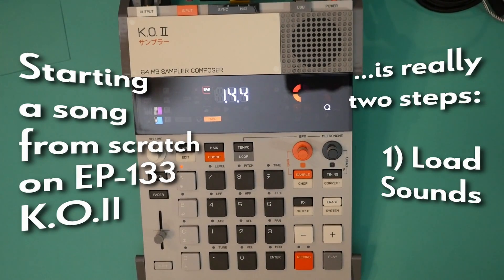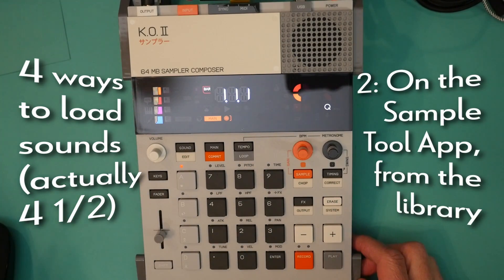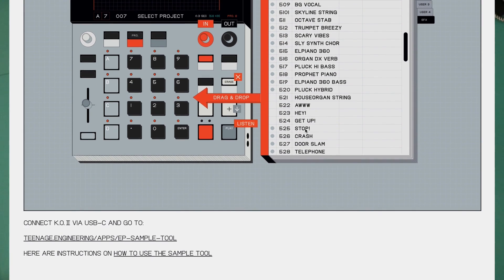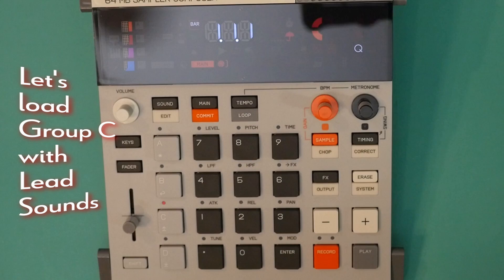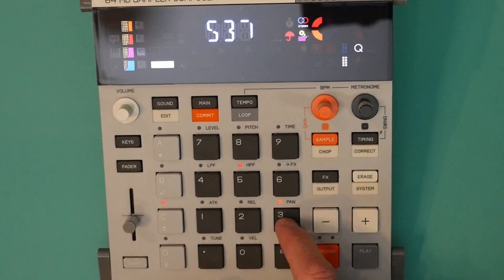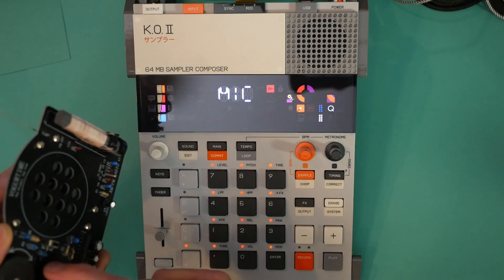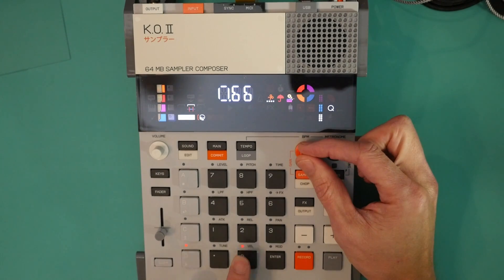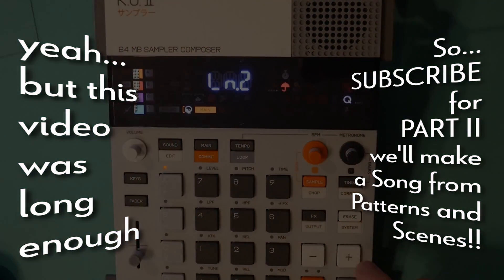Teenage Engineering EP-133 Tutorial from Scratch - PART I: 4 ways to load sounds / samples - KO II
This is PART ONE of a TWO-PART tutorial - starting a new song from an empty project on the Teenage Engineering EP-133 KO II Sampler Sequencer.
This Part I demonstrates 4 (and a half) methods to load sounds into a completely empty project. You will see the 4 methods of
1) loading sounds using the device directly,
2) using the online SAMPLE TOOL APP,
3) copying whole GROUPS of sounds from one project to another, and
4) SAMPLING directly onto the device and chopping that sample across the pads within a sound group
there's also
4.5) loading sounds from your computer, which is the one-half method ;) since you then use method #2 to finish the job...

PART TWO IS HERE! which is a Tutorial for using these sounds we load in Part 1 to compose, Record (ahem, Commit) and perform a song - using patterns, scenes, effects and more...

Chapters in this video:
0:00 - Intro
0:26 - Erase Project
1:30 - 4 Methods Summary
2:10 - 1 - On Device Sounds
3:20 - 2 - Sample Tool App
5:28 - 3 - Copy Group of Sounds
7:20 - 4 - SAMPLING on EP133
9:30 - AUTO-CHOP Samples
11:12 - Some Quirks
12:25 - Load sounds from computer